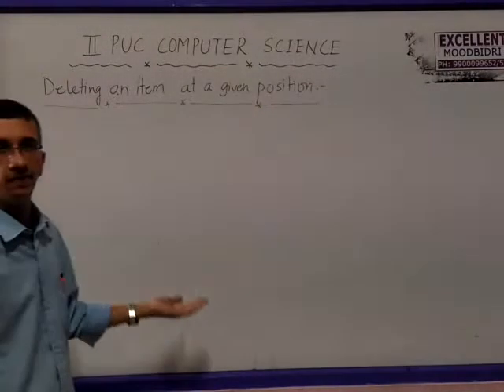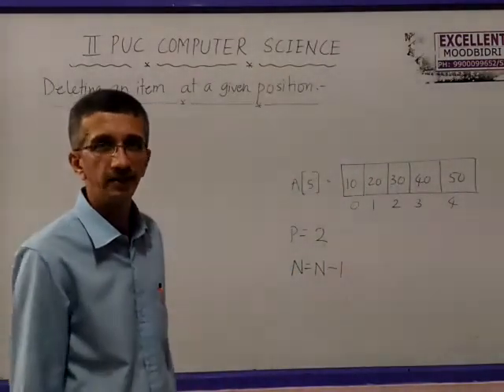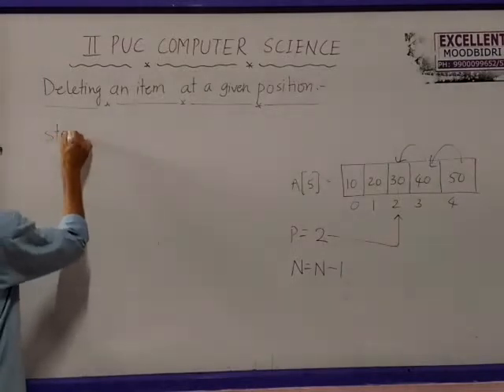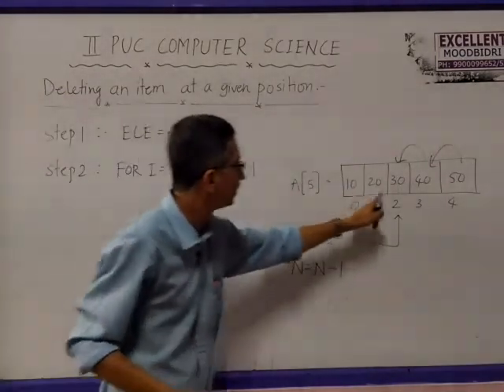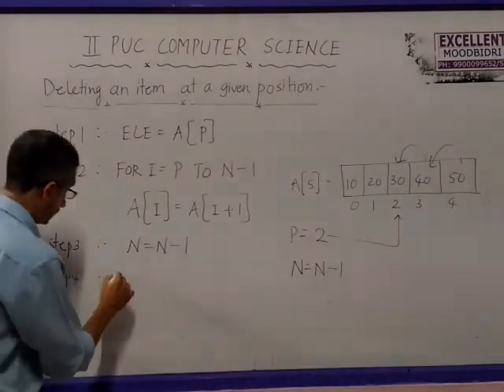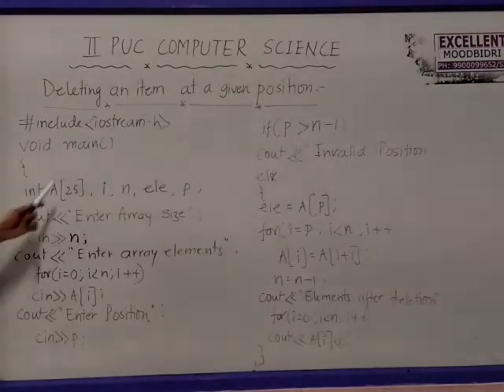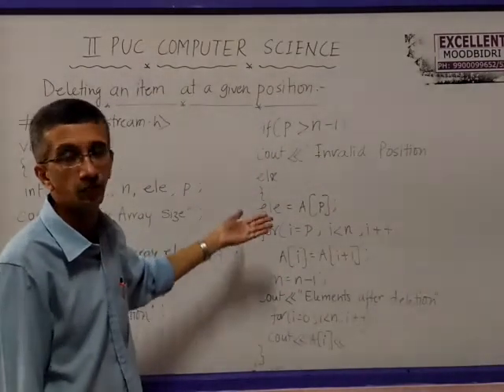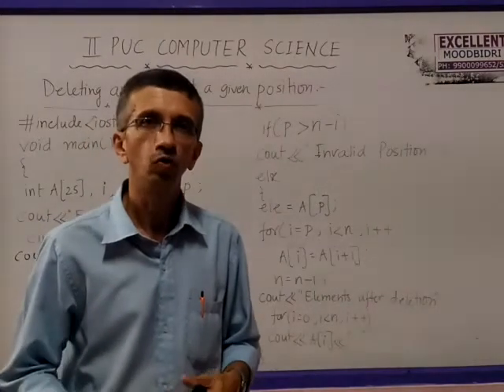II PUC Chapter 4 Session6 - 3 Deleting an Item from 1-d Array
II PUC Chapter 4 Session 6 - 3 Deleting an Item from 1-d Array
Computer Science
P Tulupule